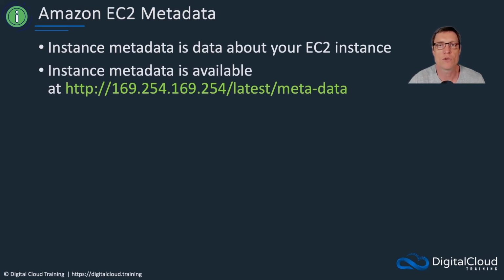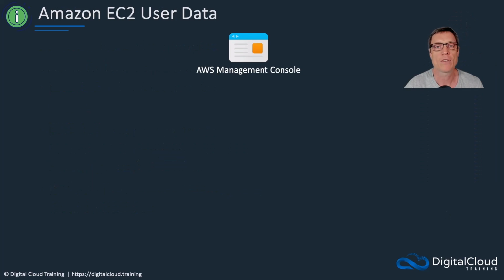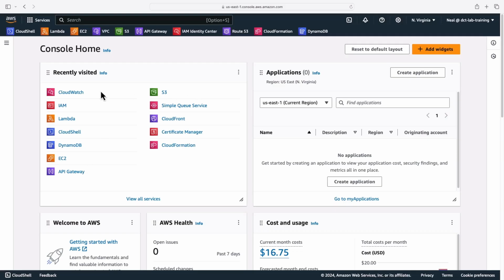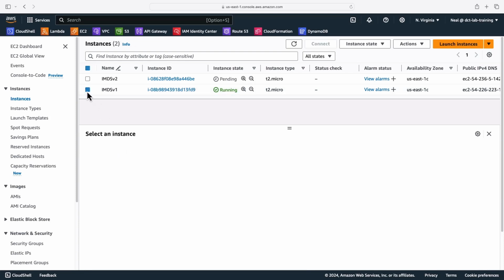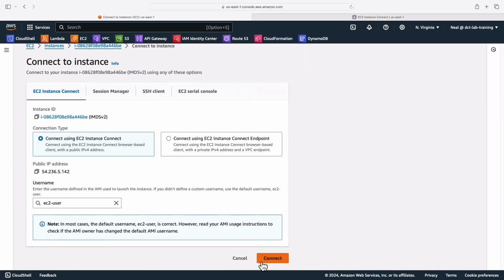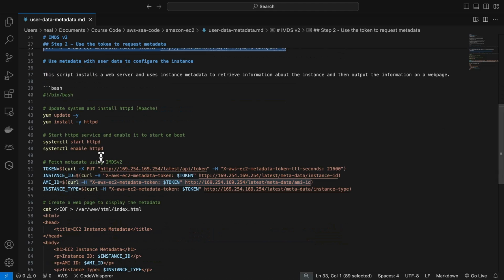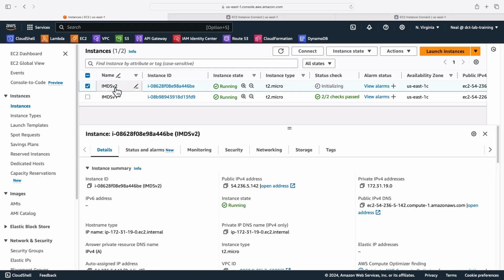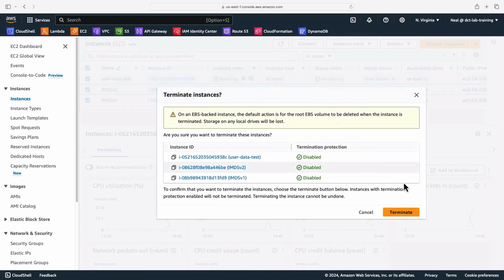AWS EC2 Automation Demo with User Data & Metadata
The Amazon Elastic Compute Cloud (AWS EC2) is an Infrastructure as a Service (IaaS) service for running virtual servers, or "instances", on AWS.

In this video, from our AWS Certified Solutions Architect Associate course,  you'll learn how to automate installation and configuration of applications on AWS using a combination of user data and metadata.

We'll first explain the basic concepts before moving on to a hands-on demonstration.

Download the code and instructions to follow along with the hands-on lab here:

📌 Timestamp
0:00 Introduction
1:01 IMDSv1 vs IMDSv2
2:13 Amazon EC2 User Data
3:10 User Data Details
3:57 Using User Data and Metadata
4:33 Configure Instances
6:45 Run Commands
8:56 Create a Session and Get a Token
9:35 Using Token to Request Metadata

If you're ready to accelerate your cloud career, join our Cloud Mastery Bootcamp